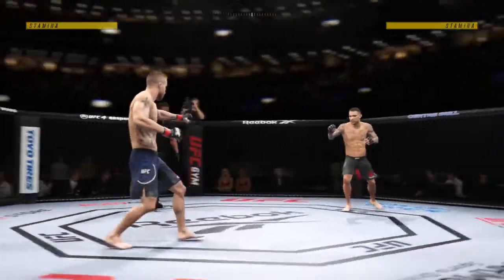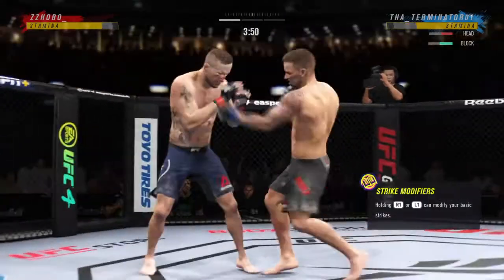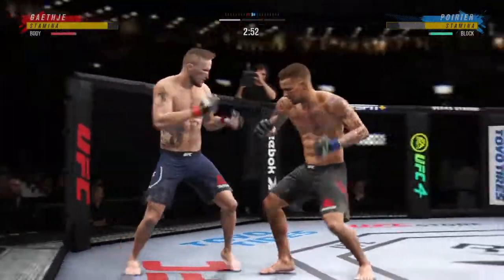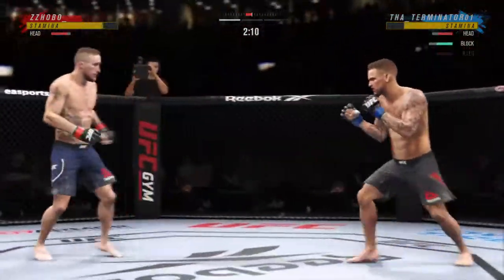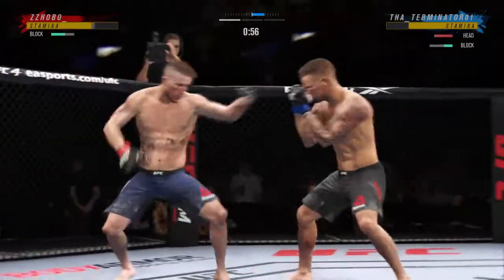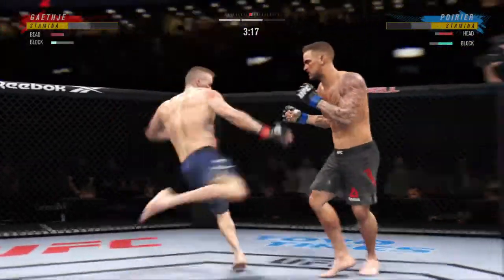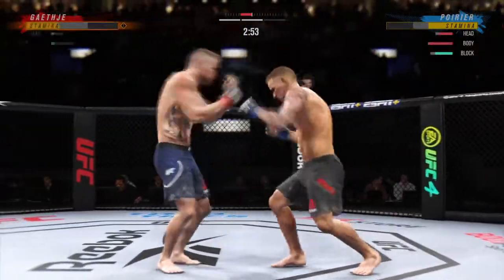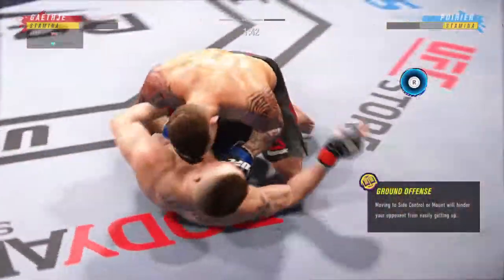Gaethje vs Poirier WAR EA UFC 4 Online Ranked